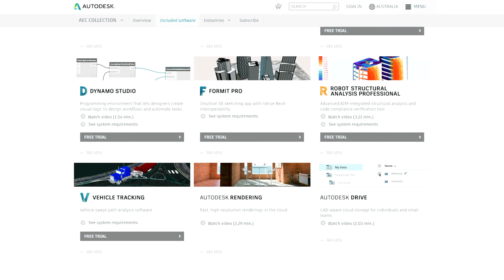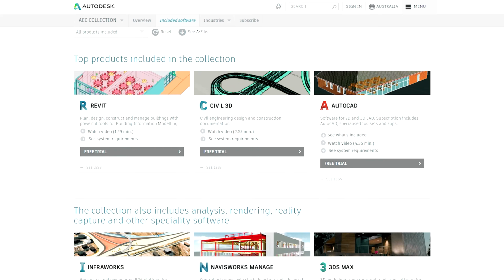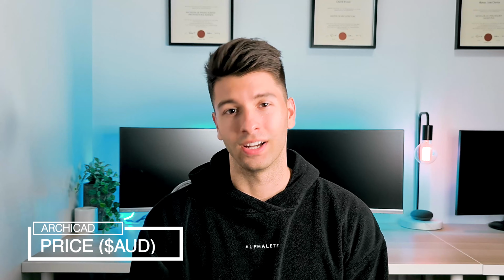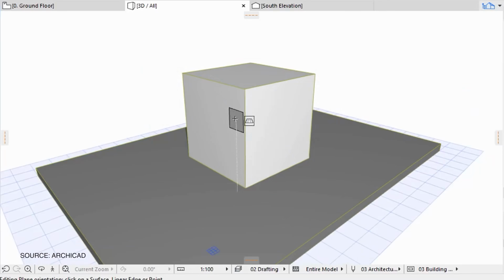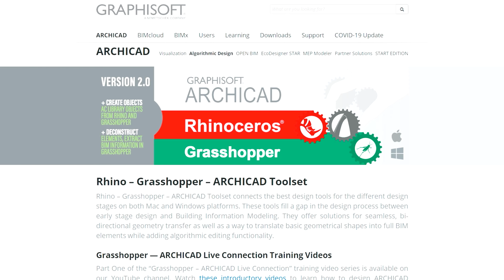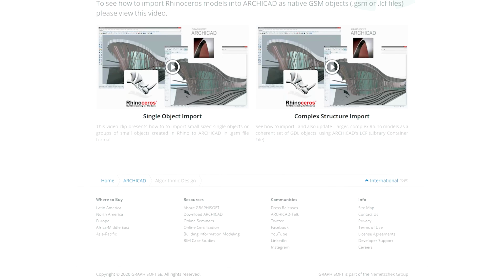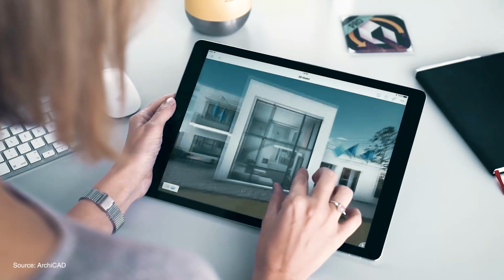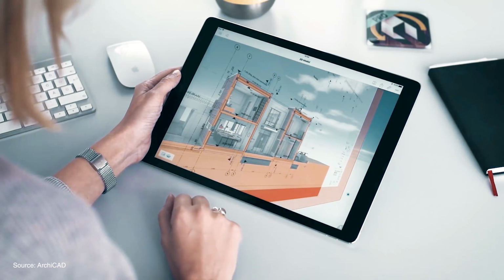ArchiCAD or Revit Which BIM Software is BEST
ArchiCAD or Revit in 2020? It has been the age old question for decades, now its time to settle the debate.

VIDEO DETAILS:

00:00 Intro
01:02 Price (Revit)
01:33 Price (ArchiCAD)
02:12 Conceptual Design
03:22 Parametric Design
04:14 Documentation
10:01 Visualisation
14:11 Pros and Cons
16:22 Verdict
18:45 Outro

ArchiCAD and Revit are both very power BIM software tools. But when they are the two industry leaders, it quickly becomes hard to pick which one is better. Today we look at the benefits of learning ArchiCAD vs the benefits of learning Revit. We breakdown the price of both Revit and ArchiCAD, we investigate the conceptual design capabilities of each and well as their parametric design limitations. As documentation tools they each bring their own strengths to the table. Revit has a much better documentation platform set up ready to go. Whilst ArchiCAD inadvertently requires you to download a few extra plug ins that cost just the little bit too much. If 3D is all you care about, well these two projects are where you should be looking. ArchiCAD has been playing catch up for a few years now, but since is acquisition of Twimmotion and Unreal Engine, we are going to see ArchiCAD renders really take to their own in the coming years.
A very important note is if you’re an Apple user, ArchiCAD runs natively on mac, whilst Revit requires you to download parallel or any other windows emulator.
Verdict? That’s simple. Watch the video to find out!